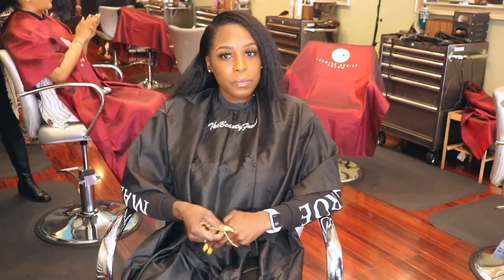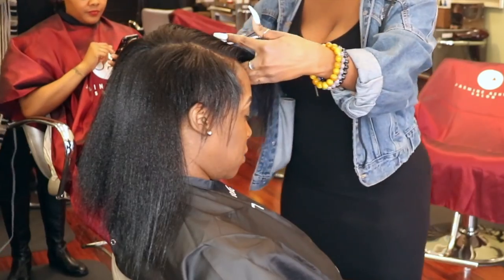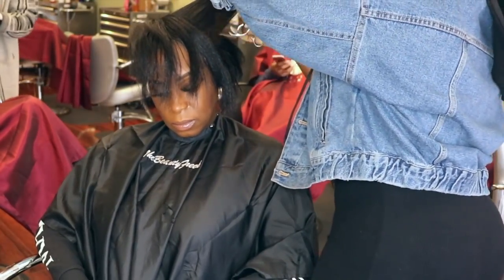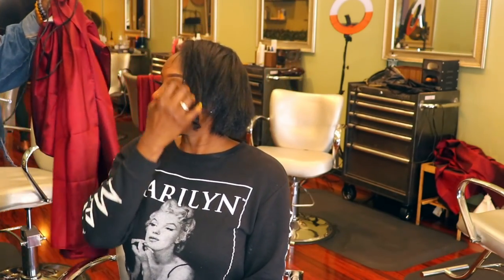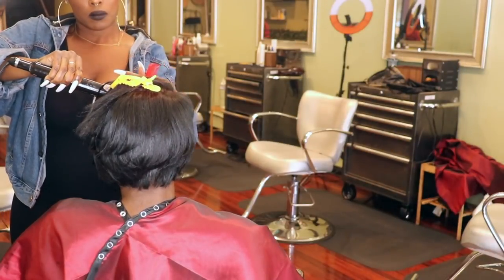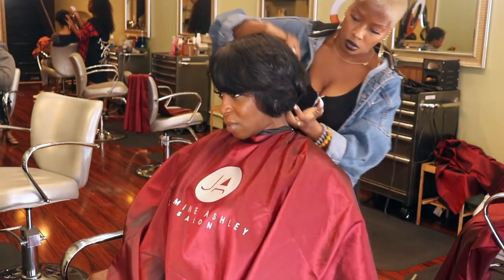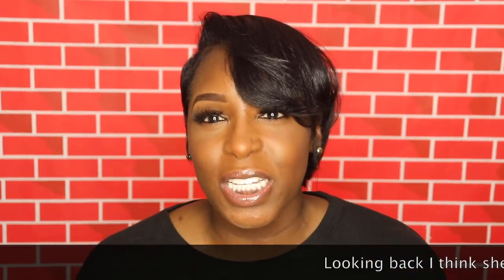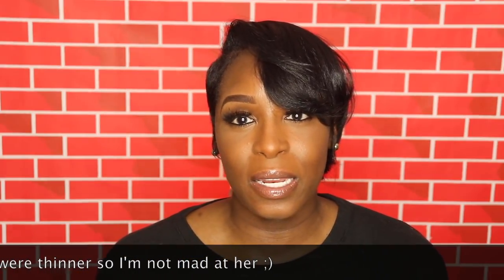The BIG chop!! 😳🥴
Watch me as I cut all of my hair off! 😬

Stylist: Tiara- Short Hair stylist

Tips & Tricks for Flawless Lace Wig Install NO GLUE, NO GEL - OMG Queen Kim K Bob

This is a sponsored video however the views and opinions expressed in this video as my own.